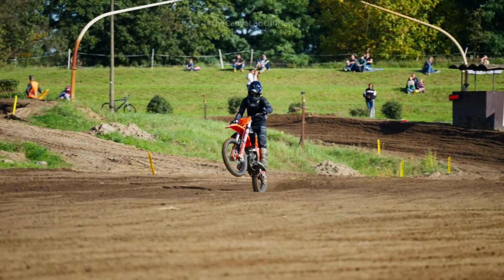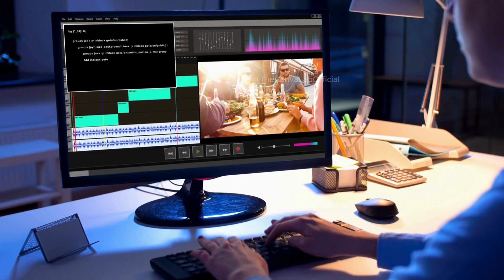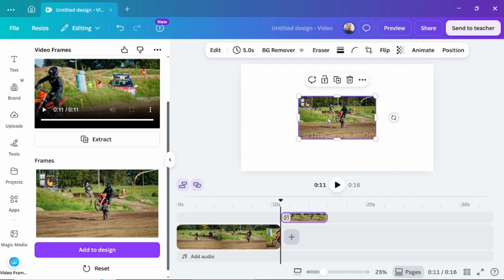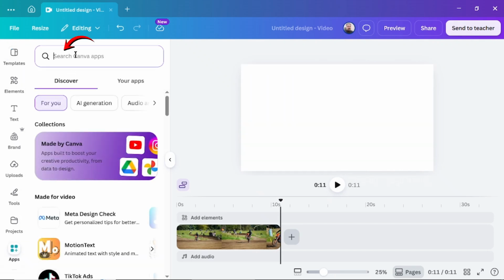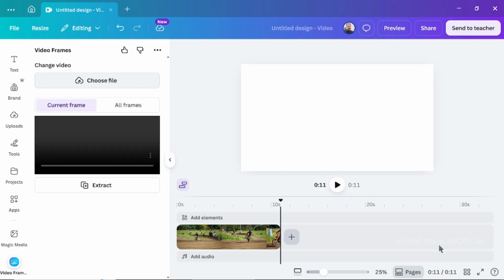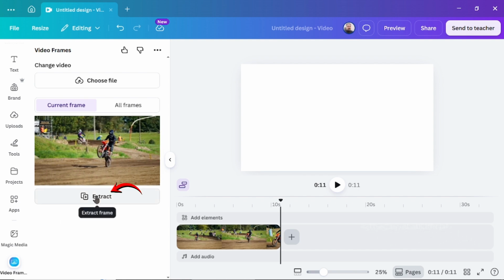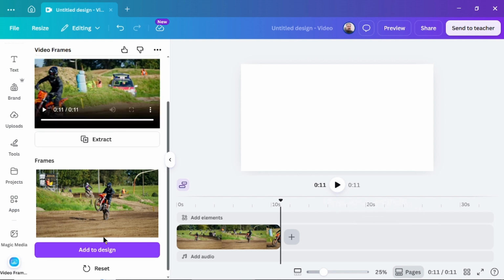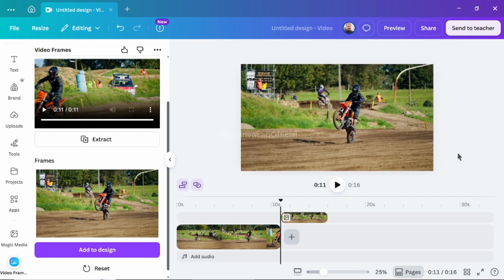How to Extract Thumbnail from Any Video Using Canva (Step-by-Step Tutorial)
Want to extract the perfect thumbnail from any video using Canva?

In this complete Canva tutorial, I'll show you how to capture high-quality video frames and turn them into professional YouTube thumbnails without taking blurry screenshots.

📚 In this tutorial, you'll learn:

✅ Extract thumbnails from any video
✅ Use Canva's Video Frame feature
✅ Capture high-quality video frames
✅ Choose the perfect scene for your thumbnail
✅ Create professional YouTube thumbnails
✅ Improve thumbnail quality
✅ Save thumbnails in high resolution
✅ Practical step-by-step examples

This tutorial is perfect for:

• YouTubers
• Content creators
• Canva beginners
• Graphic designers
• Video editors

💬 Comment "THUMBNAIL" if you'd like more Canva tutorials.